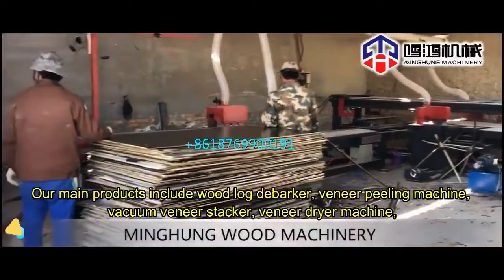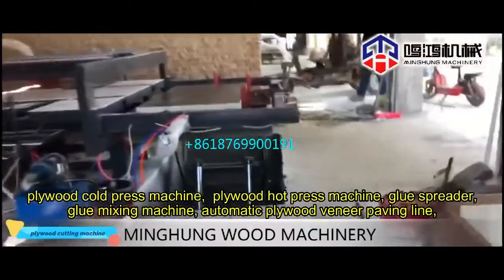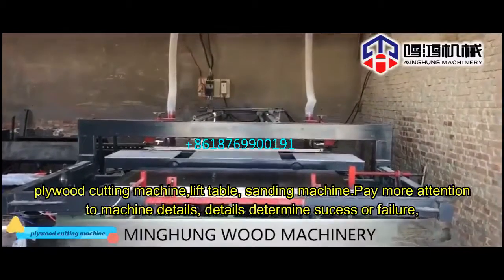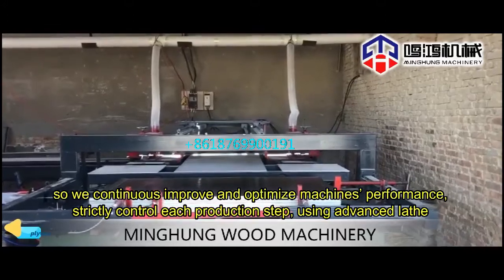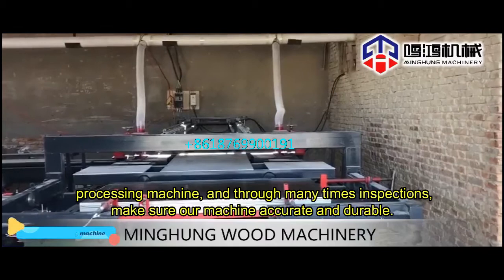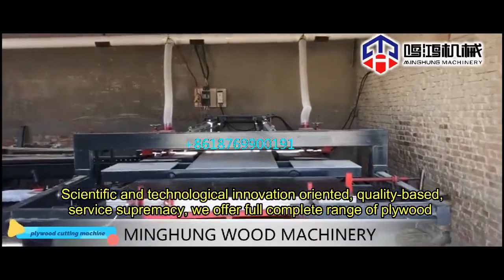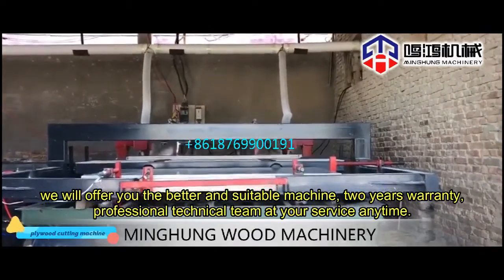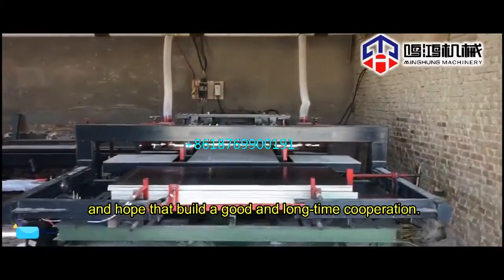cutting plywood for accuracy plywood dd saw build your own sliding carriage panel saw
Woodworking Machine Plywood Machine Edge Cutting Saw
We are manufacturer of veneer machine and plywood machine since 1998, having mature and advanced technology and abundant experience. We have independent research&develop team, professional sales team, and well-trained after-sales team, until now, our machine have been exported more than 20 countries, and obtains customer’s recognition and praise.
Our product mainly include: wood debarker, veneer peeling machine, veneer dryer, glue mixer, glue spreader machine, core composer, veneer joint machine, plywood veneer paving line, hydraulic cold press machine, hydraulic hot press machine, plywood edge cutting saw, sanding machine, lift table, plywood turnover.
Our machines suitable for manufacturer which produce thin wood veneer, kinds of plywood, film faced plywood, furniture plywood, construction plywood, lvl, etc.
Machine has different types, we usually produce machine according to your own conditions, and if you have special requires and ideas, we also can customize.